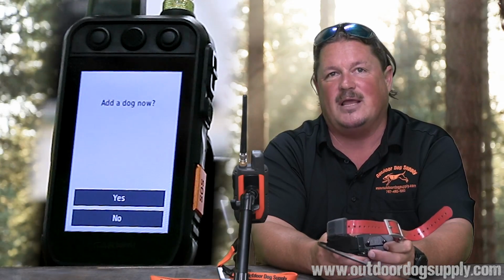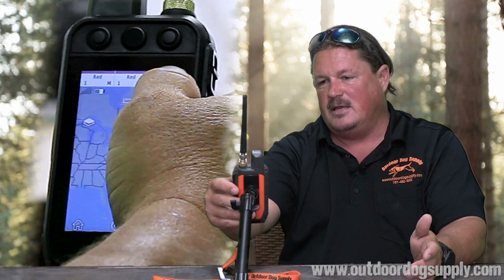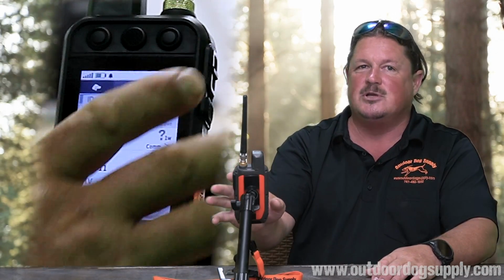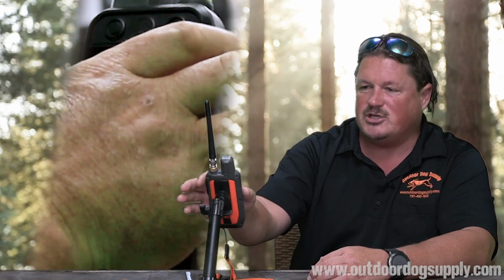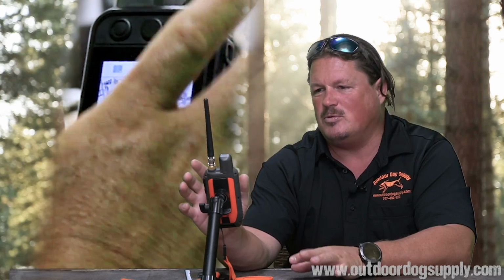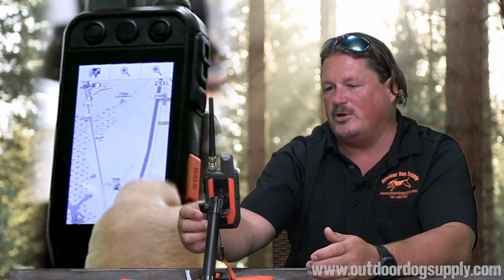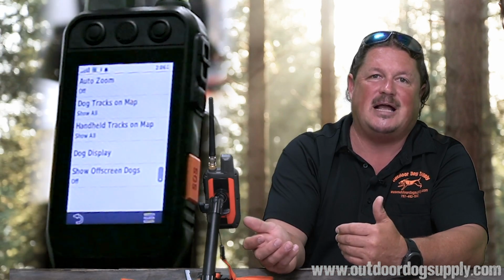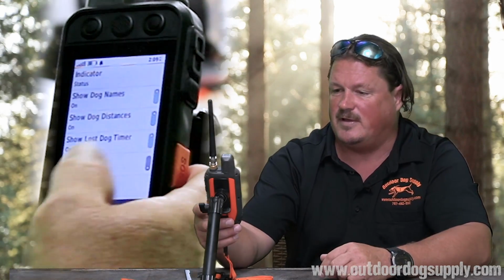Setting Up your New Garmin Alpha 200i Track & Train Handheld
You just got your new Garmin Alpha 200i Handheld and we are here to show you how to set it up!